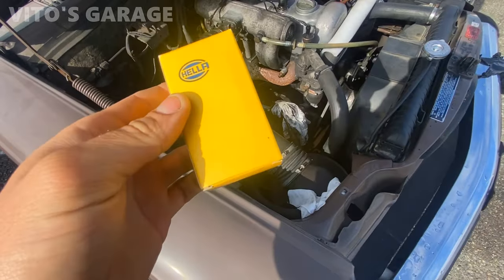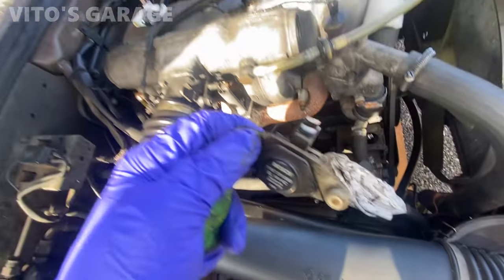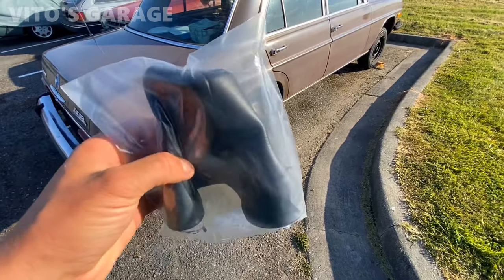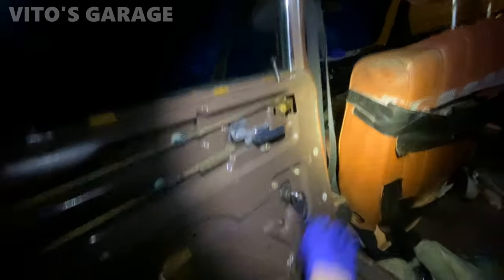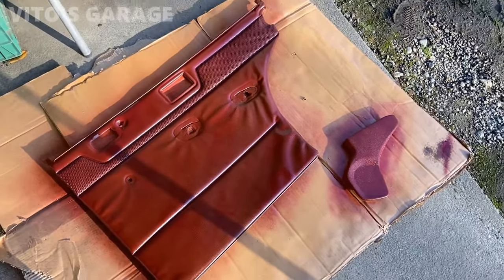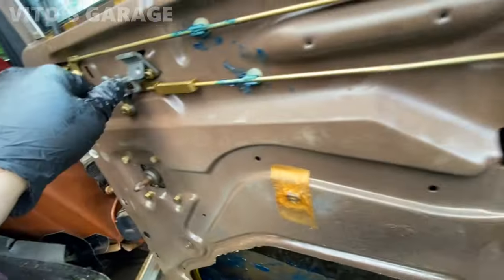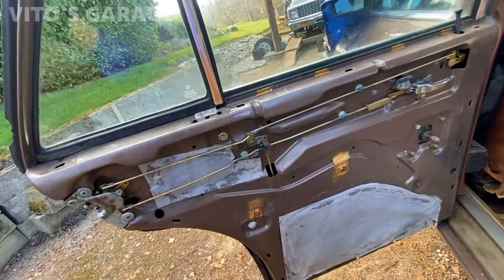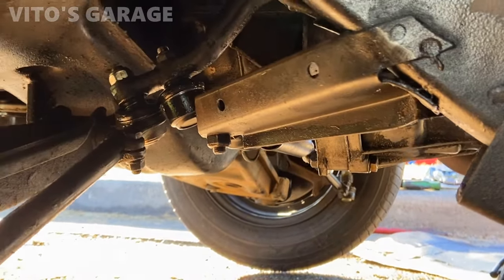W115 1976 Mercedes 240D Miscellaneous Repairs: Voltage Regulator, Steering Parts, Loose Left Mirror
Hey friends!

Today I am showing you what else I've been doing to the amazing machine AKA Mercedes W115!

I love socializing and meeting new people:
1) VITO'S GARAGE ON FACEBOOK: